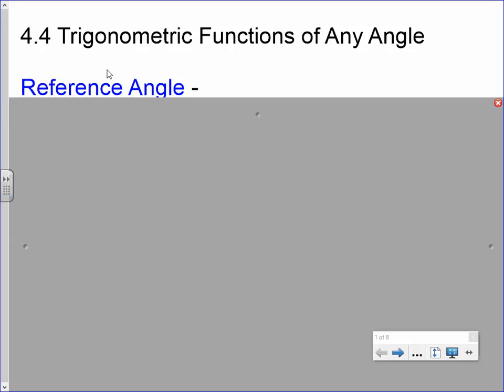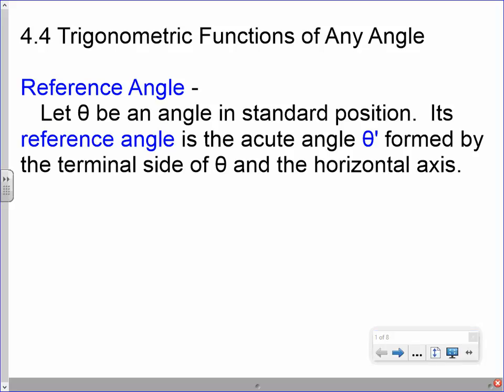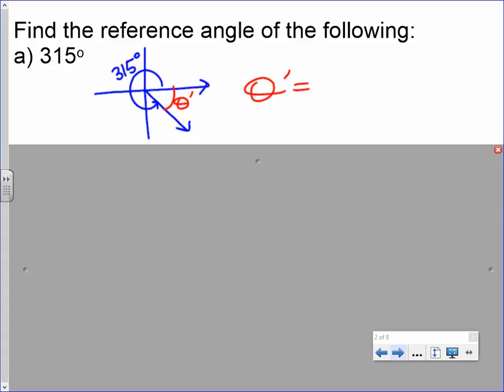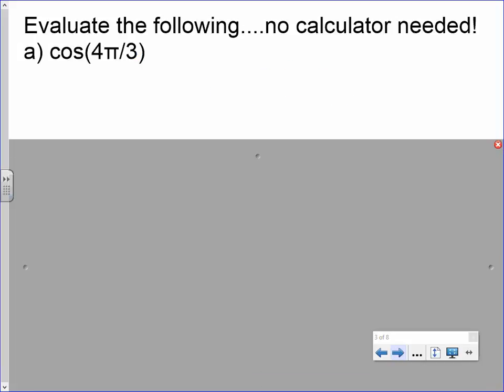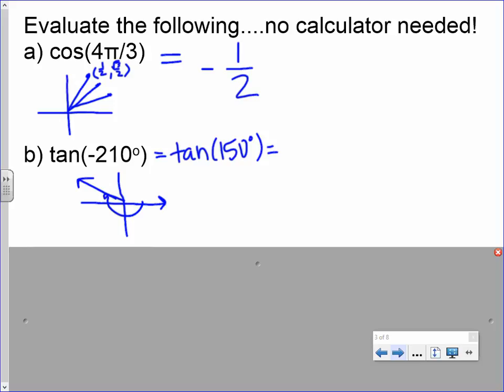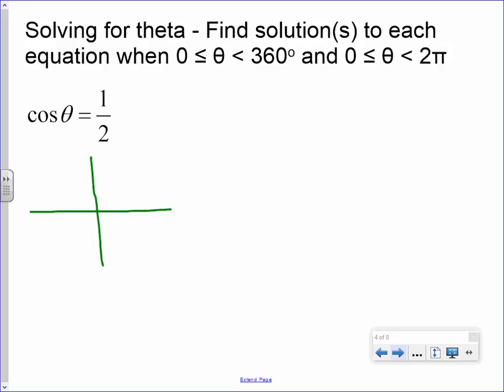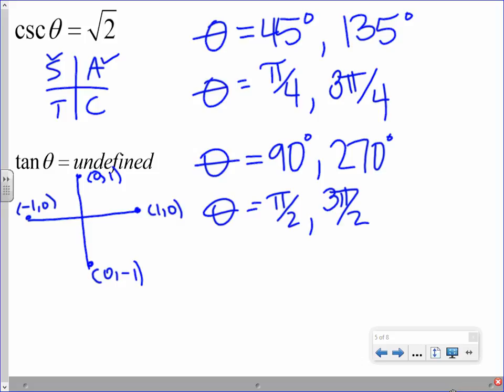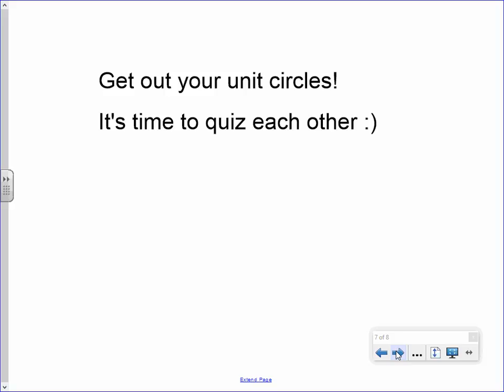4.4a (1/10/18) Honors Pre Calculus